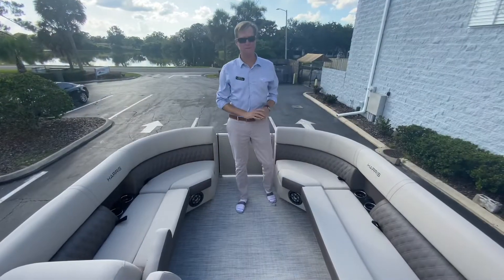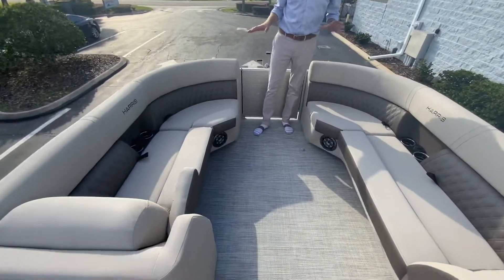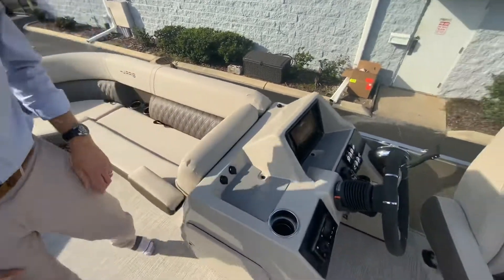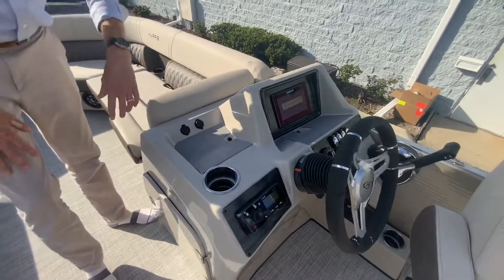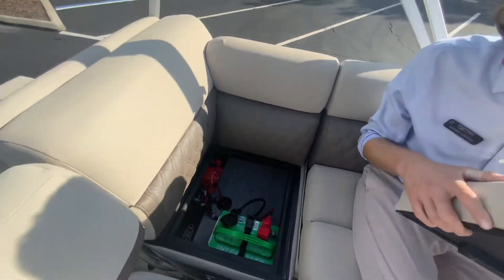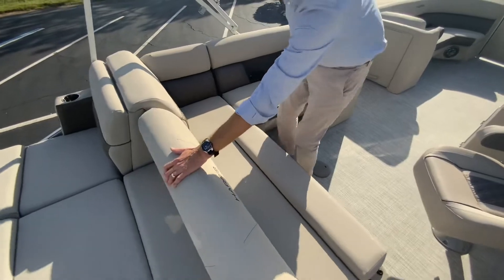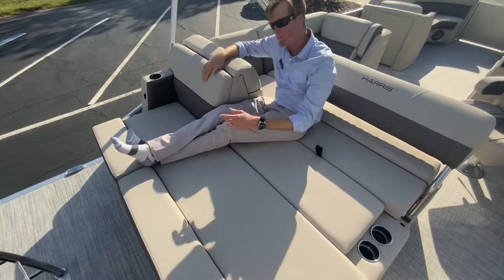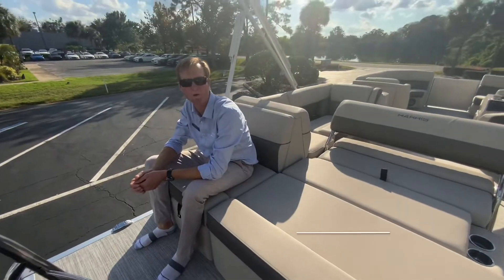ALL NEW | 2021 HARRIS 230 Sunliner | MarineMax Orlando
The Sunliner series combines eye-catching style and prime performance in a people-pleasing platform for inspiring on-the-water recreation. A classic pontoon with a modern style that your friends and family will love. The Sunliner Series delivers the all-around fun you expect on the water. Loaded with features designed to fit your extensive range of activities, your family will be ready for cruising, relaxing, partying, fishing, or simply getting away. Enjoy your time on the water with plush seating and thoughtful features. The Sunliner's sporty yet stylish interiors feature roomy loungers, flexible seating options, and numerous amenities to maximize your comfort and convenience while enjoying all your favorite activities. 3" deep aluminum rubrail provides superior deck protection. Absorbs unintended impacts without damaging the greater deck structure. 4" to 24" spaced transitioning crossmember structure made of high-quality C- and Z-shaped aluminum extrusions. Full-length M-Brackets* span the length of each tube. Dolphin Nose Cone design navigates through water with grace & ease. Deutsch® connectors provide a water-resistant and secure connection. This Sunliner can hold up to 13 passengers!